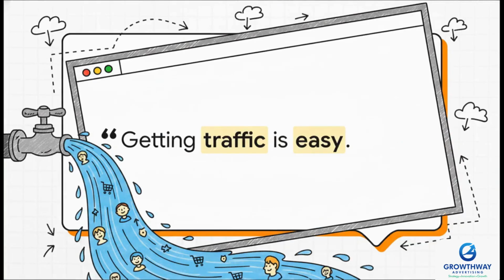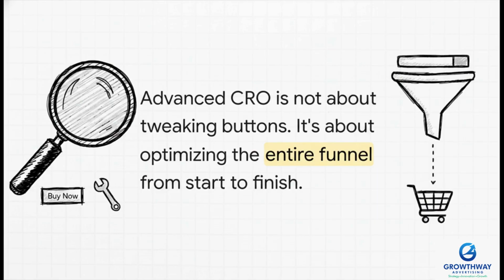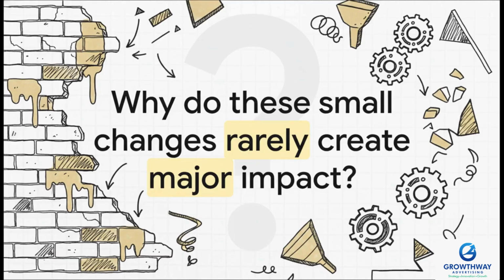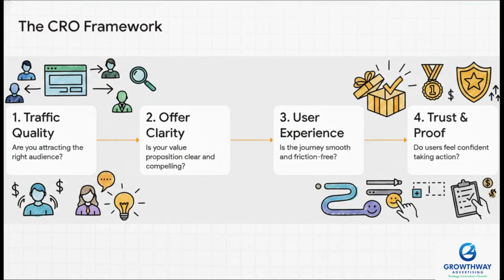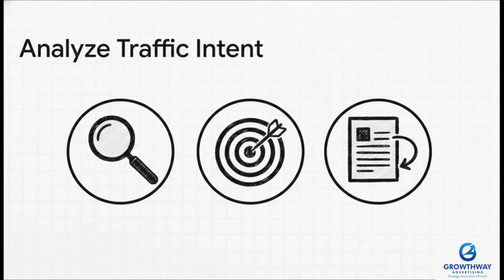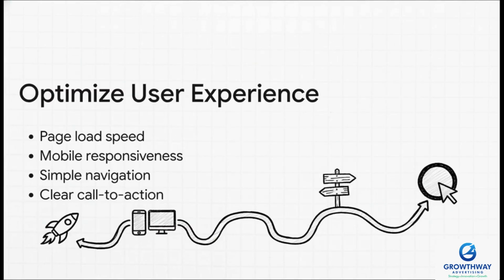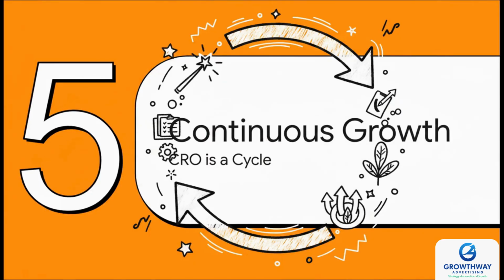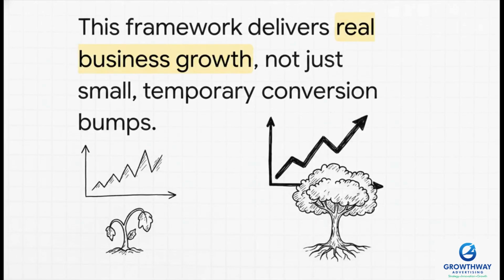How to Optimize Funnels for Higher Conversions (CRO Guide) | Growthway Advertising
Most CRO efforts focus on small design changes, but real conversion growth comes from optimizing the entire funnel. This is where an advanced CRO framework makes a difference.

In this video, we break down how agencies can improve conversion rates by analyzing traffic quality, fixing messaging, optimizing user experience, and building trust signals.

AI tools like ChatGPT can help generate messaging variations and support testing strategies to improve results.

🚀 What You’ll Learn:

✔ What CRO really means beyond basic optimizations
✔ Why most CRO strategies fail
✔ A complete framework for improving conversions
✔ How to analyze traffic intent
✔ Optimizing offers, UX, and trust signals
✔ Continuous testing and optimization strategies

📈 Growthway Advertising helps businesses improve conversions and build high-performing marketing systems.